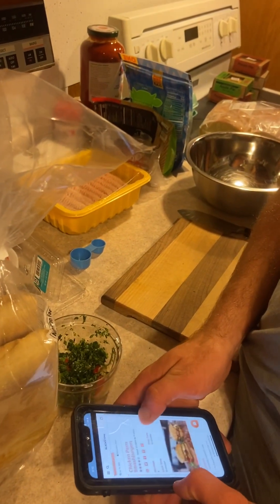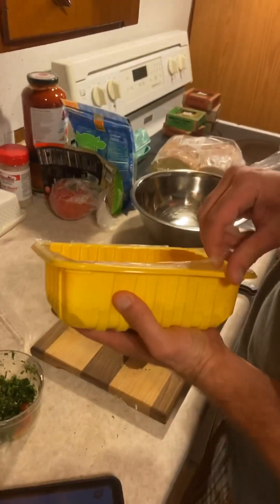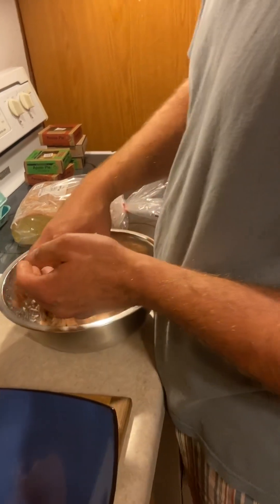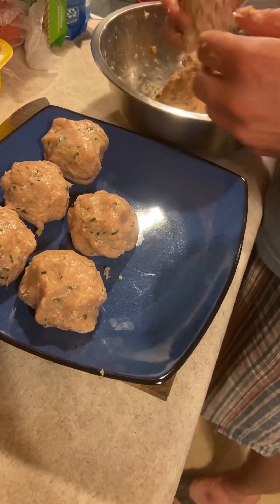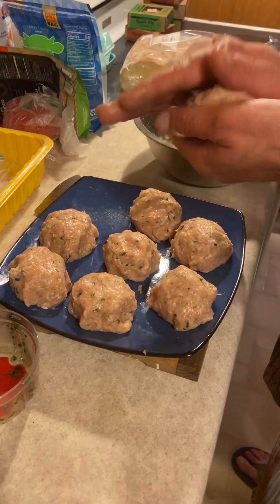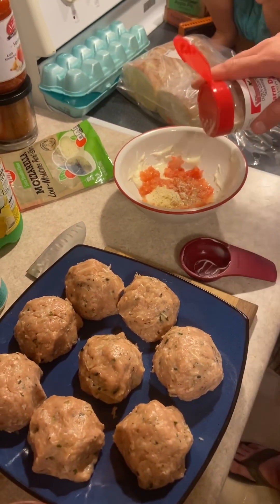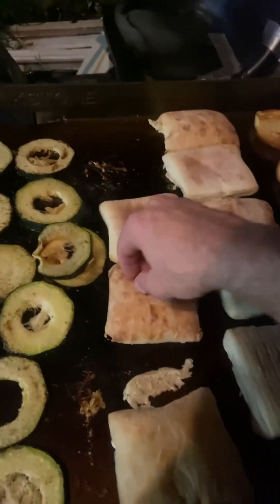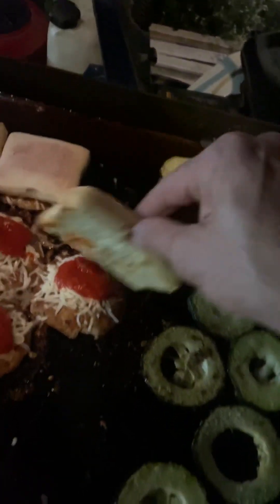Our first attempt at making Chicken Parmesan Smashburgers